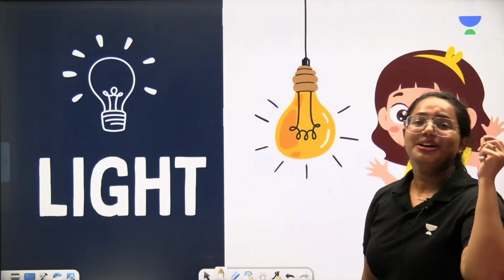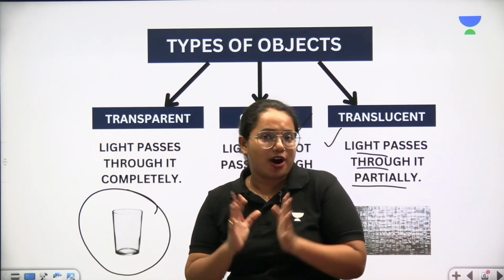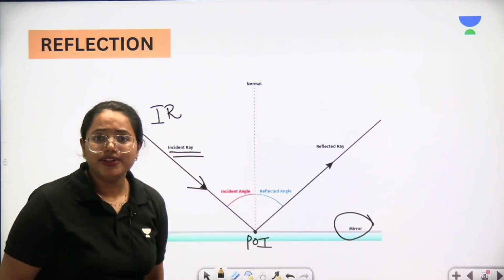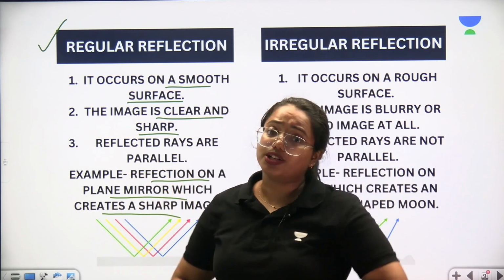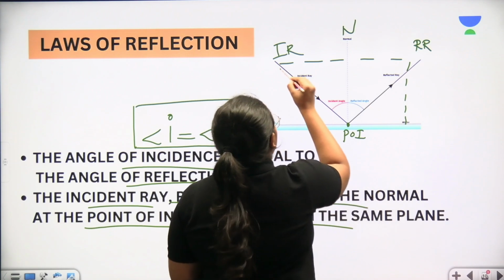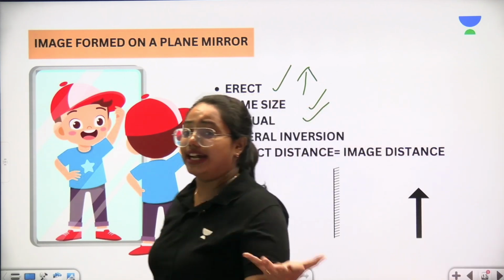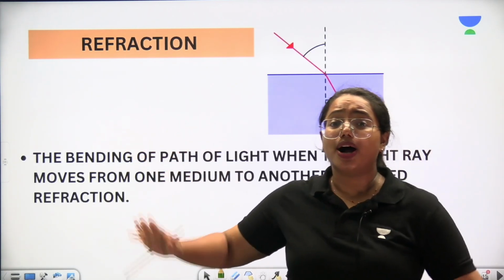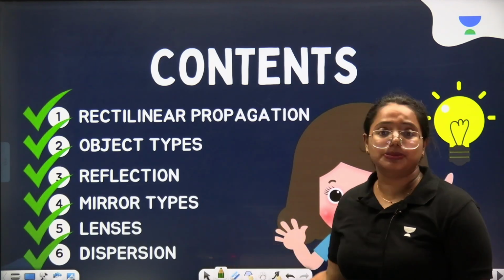Light | 15 Minutes Rapid Recap Revision in English | Mid Term Exam | Class 7 | CBSE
🔬 Class 7 Science Light Rapid Recap 🔬

Welcome to our Class 7 Science Light Rapid Recap! 🌟 Get ready to explore the fascinating world of light and optics!

✨ What’s Inside:

🔍 Light & Optics: Discover how light travels, reflects, and refracts!
🌟 Why Watch?

Quick & Engaging: Perfect for last-minute revisions or curious minds!
Visual Learning: Clear graphics and examples make complex topics easy to understand!

👉 Let’s shine a light on science together!